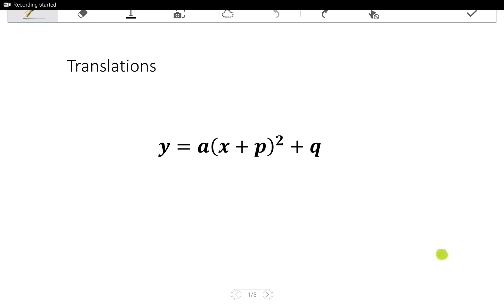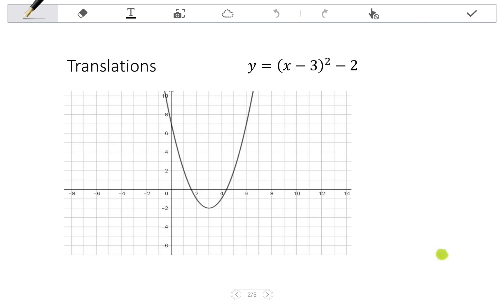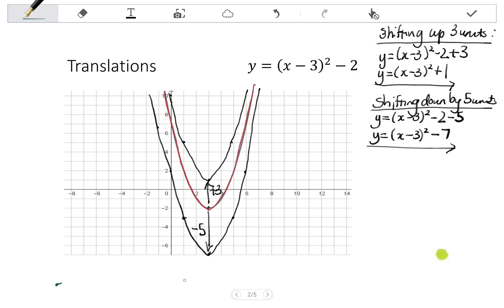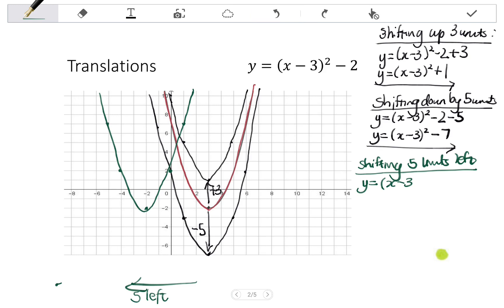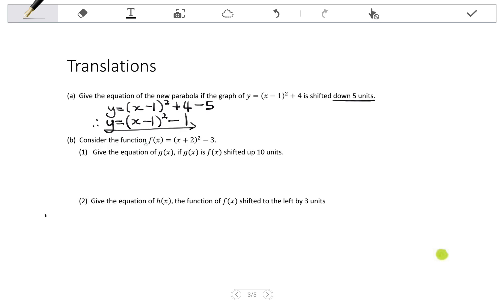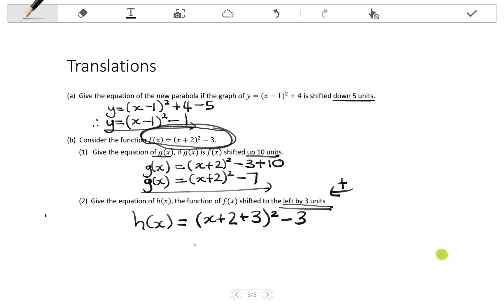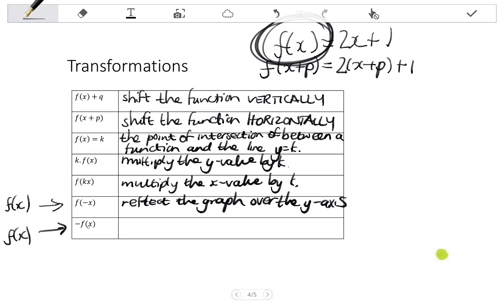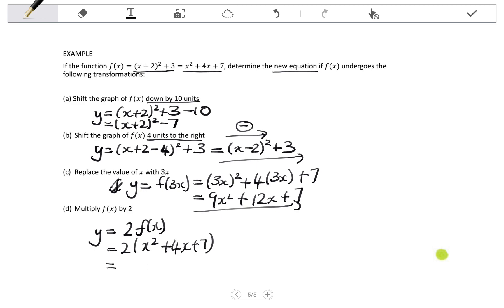11 PARABOLA Translations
In this video, i explain vertical and horizontal translations and their effect on the equation of a parabola. I also explain some more complex function notation.